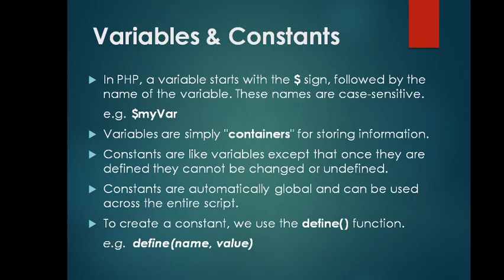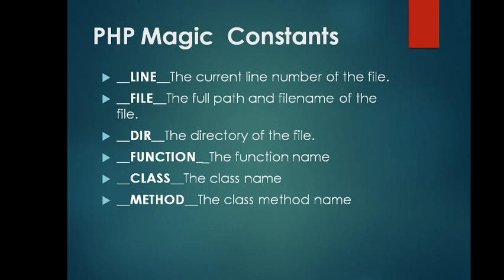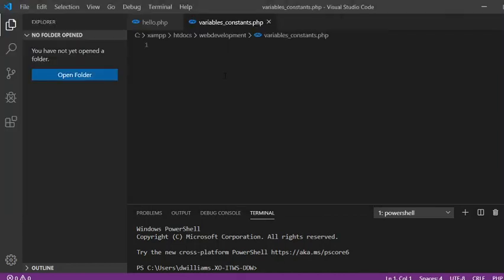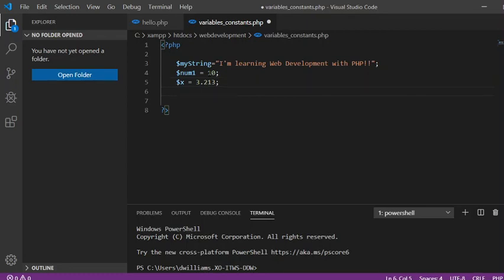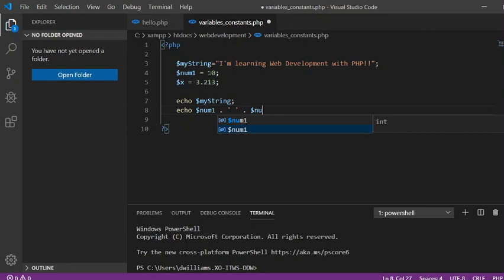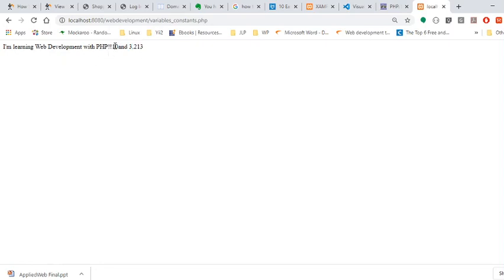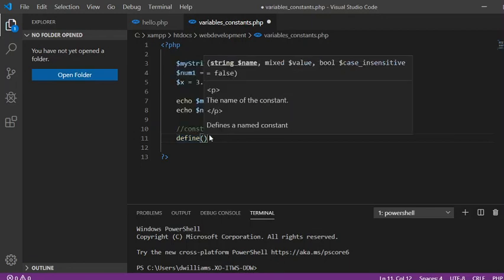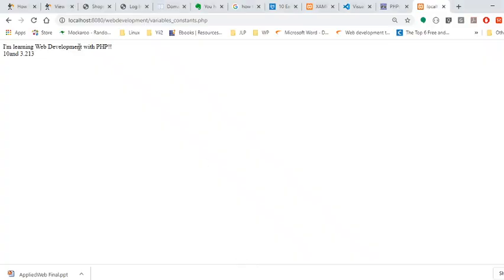PHP Variables & constants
Data types and variable declarations in PHP